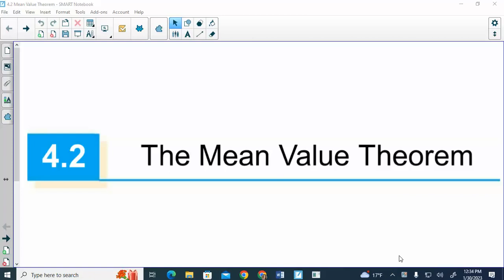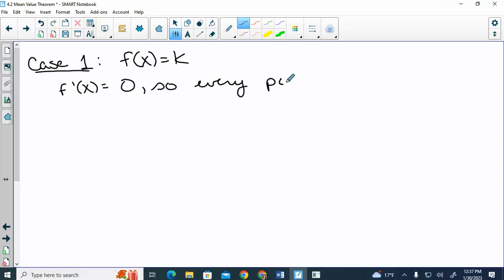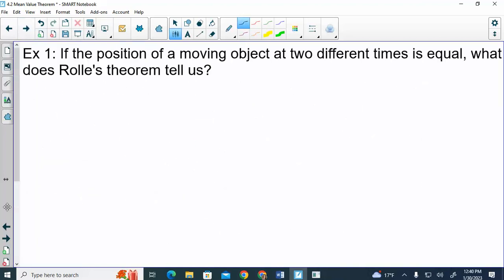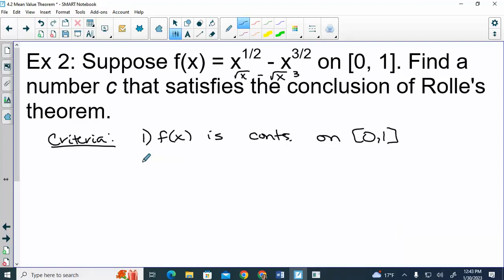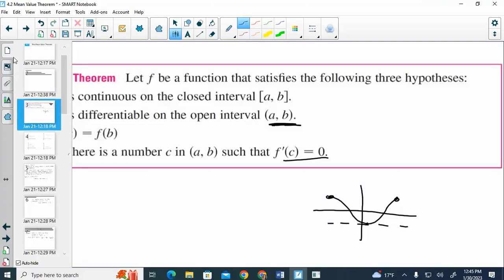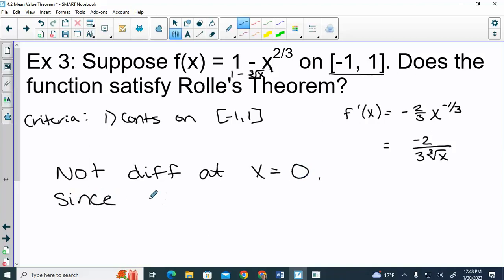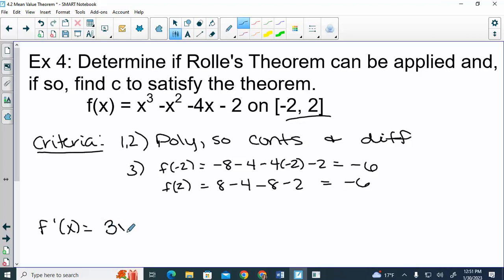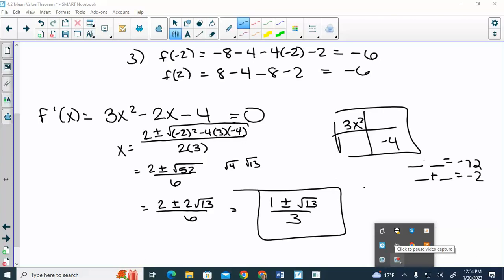Section 4 2 Jan 30